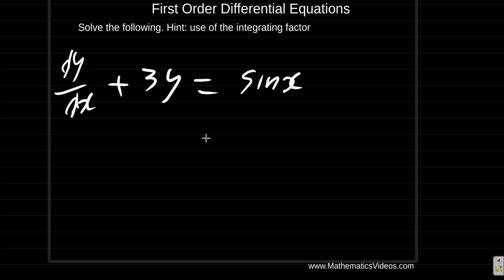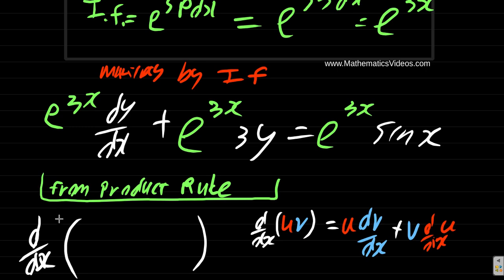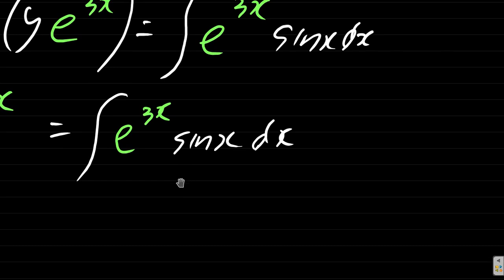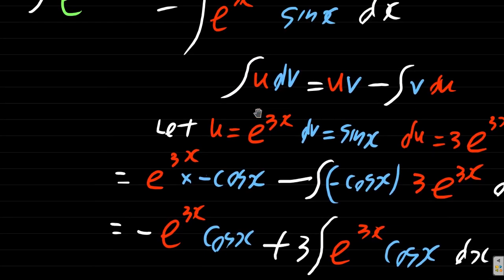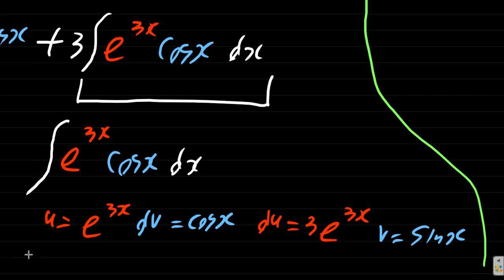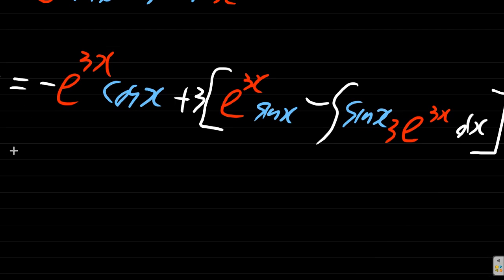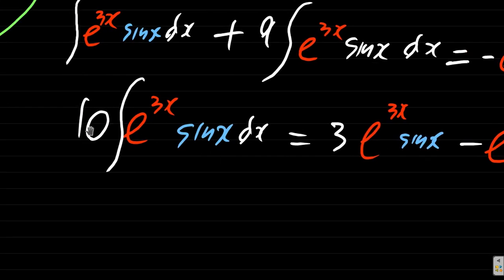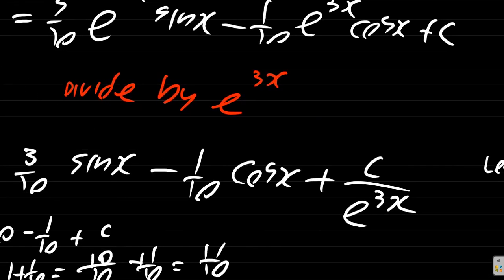Solving Differential Equations using the Integrating Factor Example 181124c